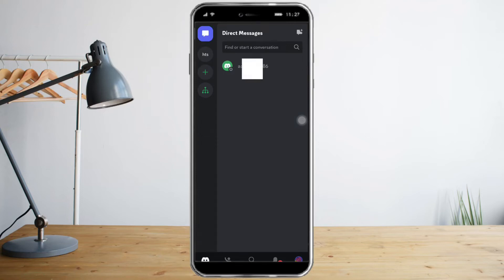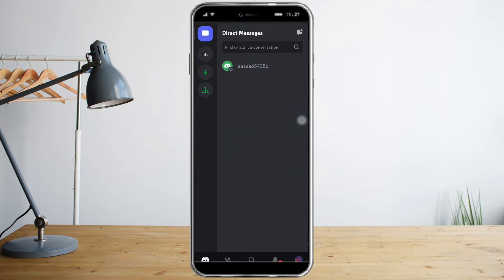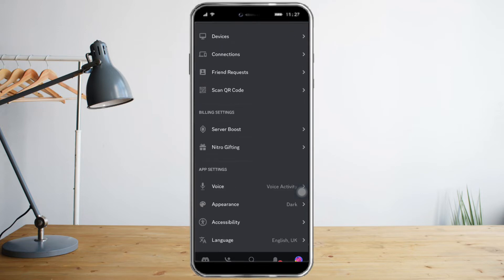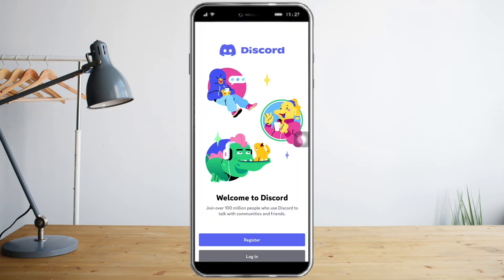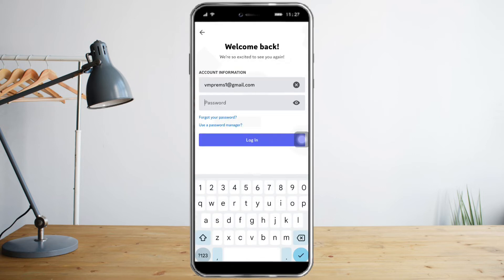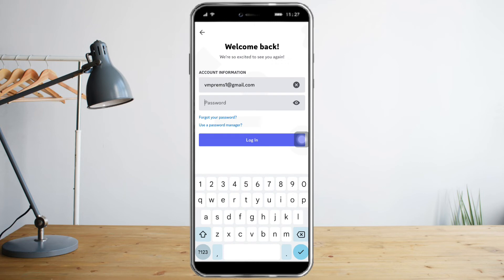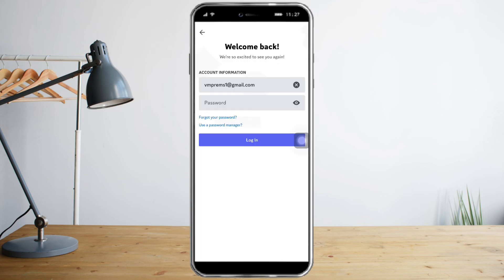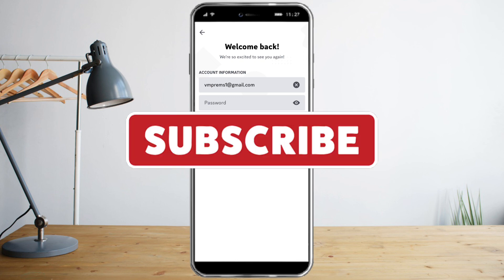How To Switch Accounts On Discord Mobile (2023 UPDATE)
In this video I'll show you How To Switch Accounts On Discord Mobile. The method is very simple and clearly described in the video. Follow all of the steps & you will know how to switch accounts on Discord mobile.